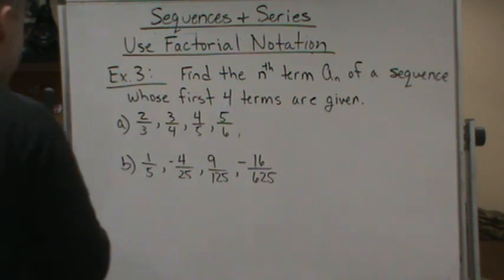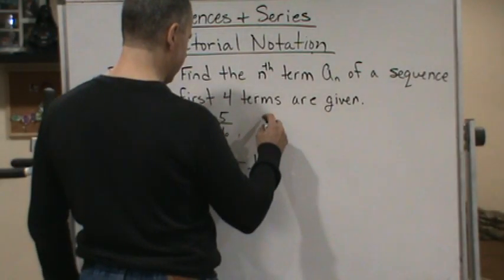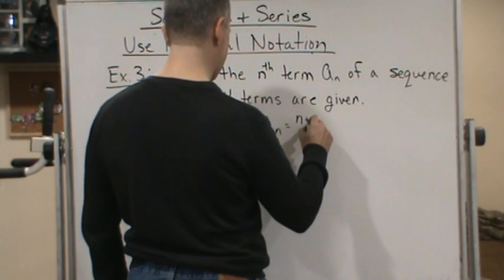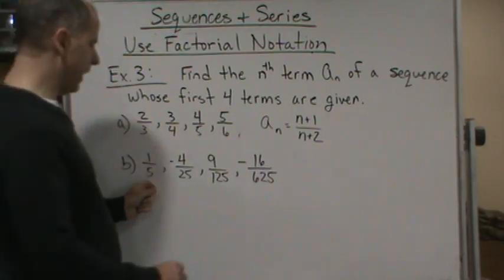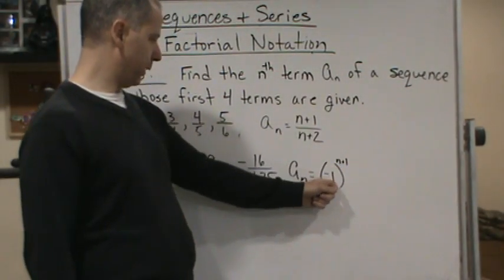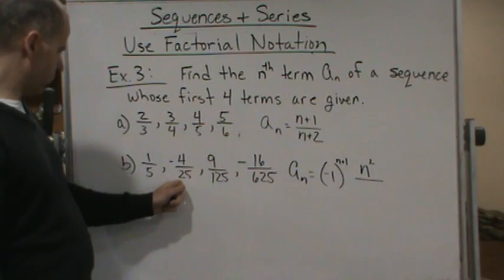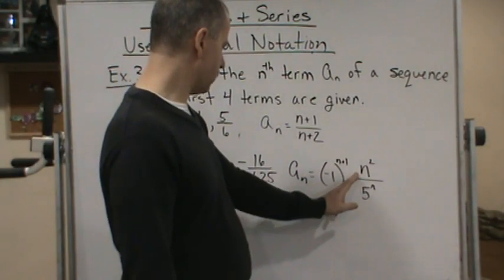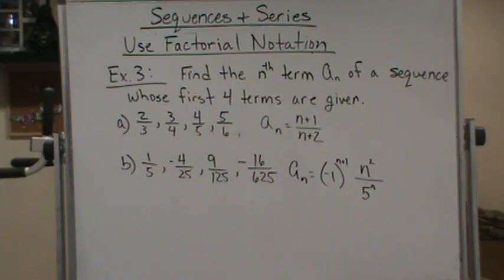MTH122 College Algebra Sec 8 1 Sequences & Series Use Factorial Notation Ex3